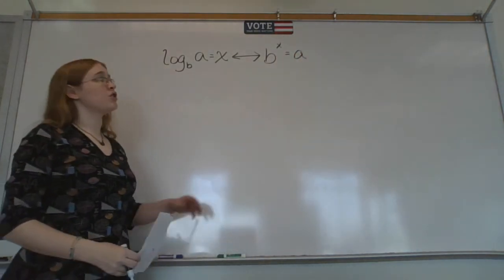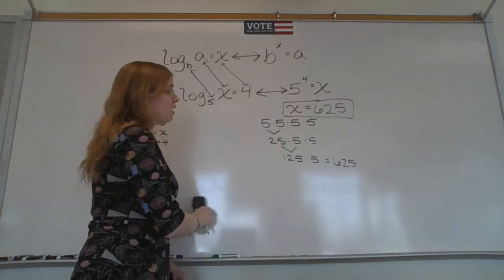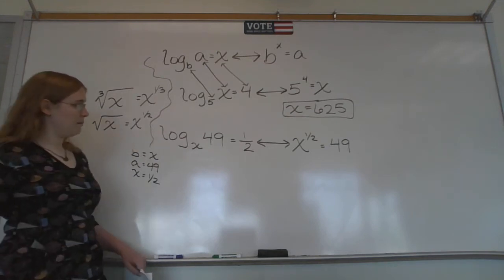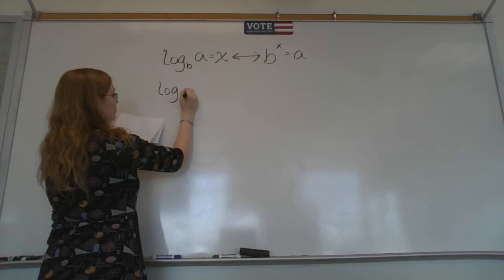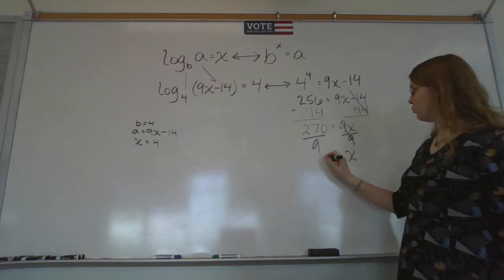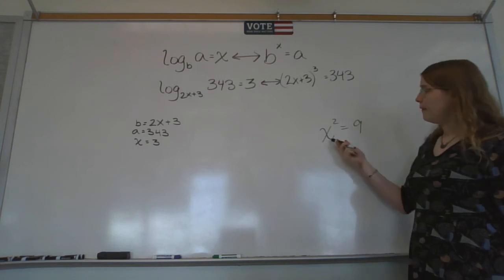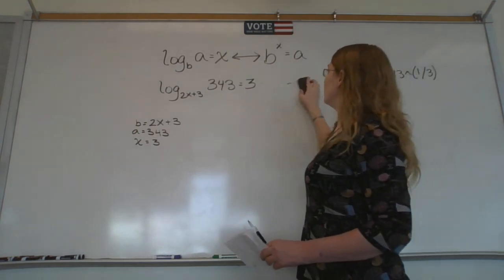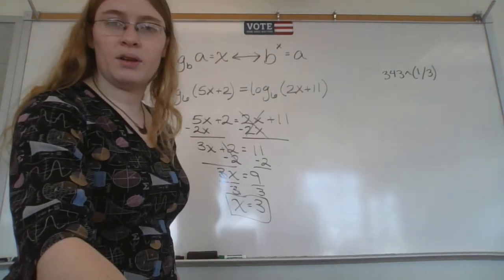Solving Logarithmic Equations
Solving logarithmic equations by transforming them to exponential equations.